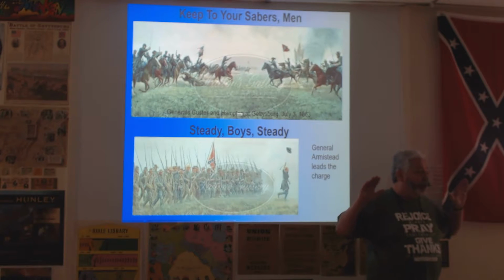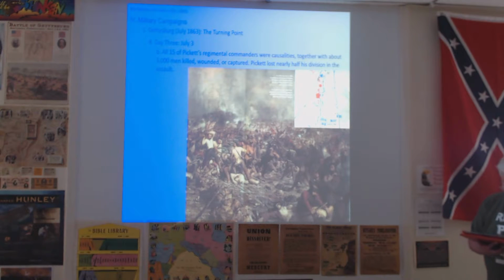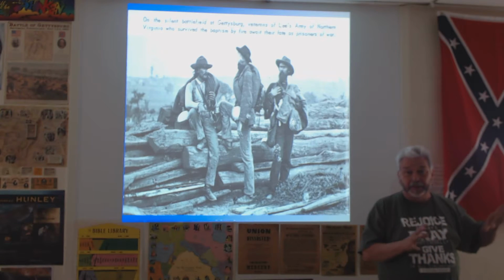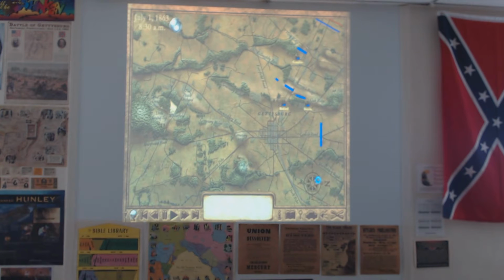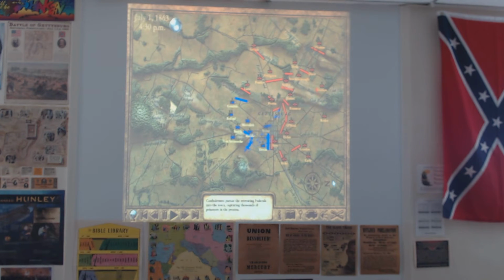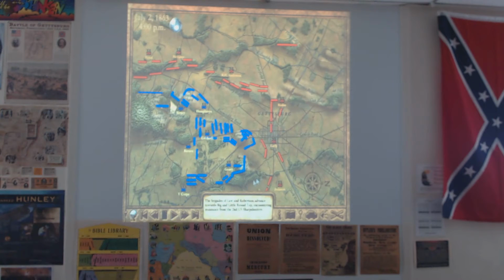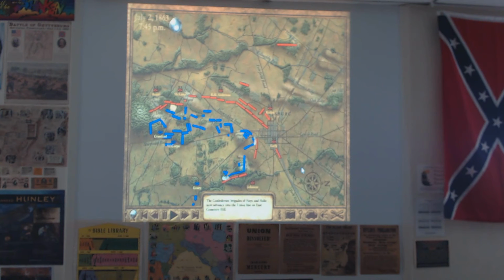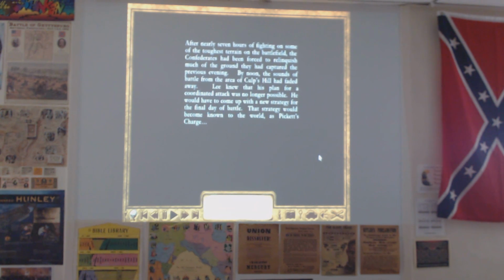U S History, Sec 116, Gettysburg, Day Three and Visual Overview